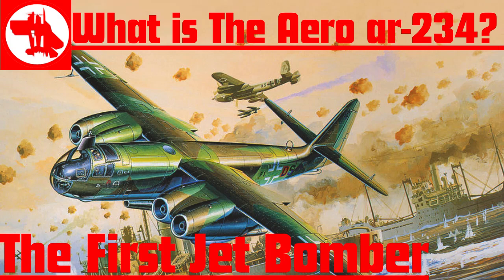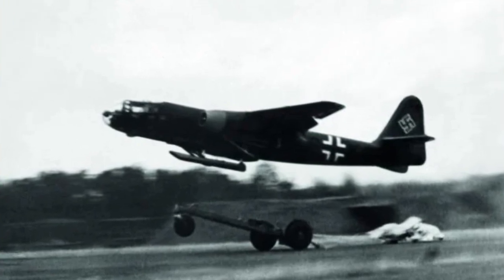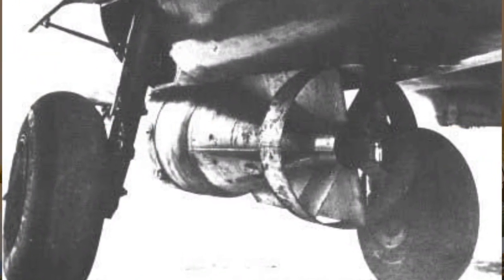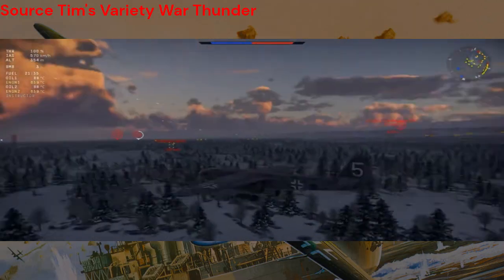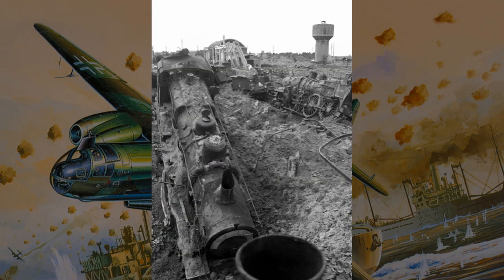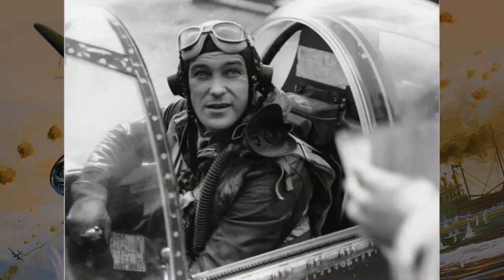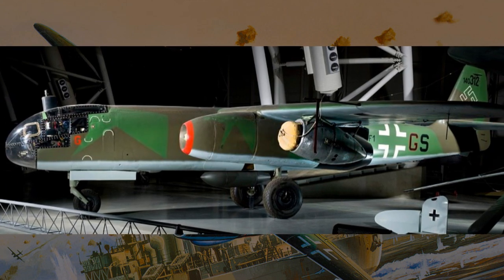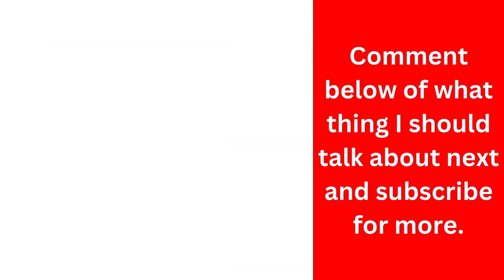What is The Arado Ar 234 The First Jet Bomber?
🎥 **Description:**
Prepare to soar through the pages of history as we uncover the remarkable story of the Aero Ar 234, a trailblazer in the realm of jet-powered aviation during World War II. Join us on [Your Channel Name] for an exploration of the origins, innovations, combat deployments, and lasting impact of this groundbreaking aircraft.

🚀 **Origins and Innovations**
Embark on a journey back to the early days of jet propulsion as we trace the origins of the Aero Ar 234. Explore the groundbreaking innovations that propelled this aircraft to the forefront of aviation technology.

🛠️ **Design Brilliance**
Delve into the design brilliance that defined the Aero Ar 234. From its sleek lines to its powerful jet engines, uncover the engineering marvels that made it a pioneering force in the skies.

⚔️ **Combat Deployments**
Witness the Aero Ar 234 in action as we explore its combat deployments during World War II. From reconnaissance missions to tactical strikes, follow the aircraft's contributions to the war effort and its impact on the battlefield.

🌍 **Legacy and Influence**
Reflect on the lasting legacy and influence of the Aero Ar 234. Explore its role in shaping the future of aviation and its impact on post-war aircraft development, paving the way for the jet age.

👍 **Join the Aviation Enthusiasts:**
Share your thoughts, questions, or personal experiences related to the Aero Ar 234 in the comments below. Let's build a community of aviation enthusiasts and honor the legacy of this pioneering aircraft!

More journeys into the realms of aviation await your discovery!

🌟 **Thank You for Flying With Us:**
A heartfelt thank you for joining us on this exhilarating flight through the history of the Aero Ar 234. Your passion for aviation fuels our commitment to exploring the stories behind the wings that shaped the course of history.

Source